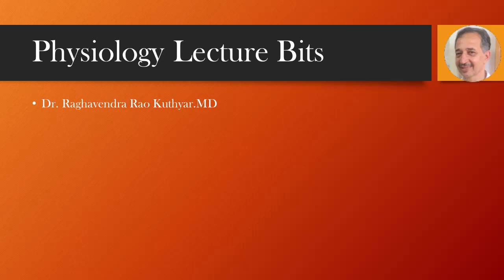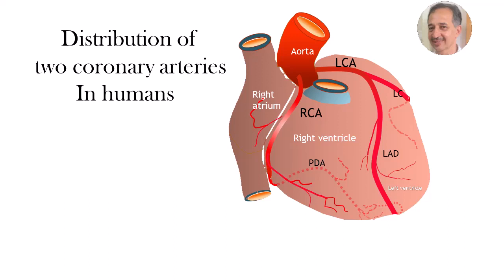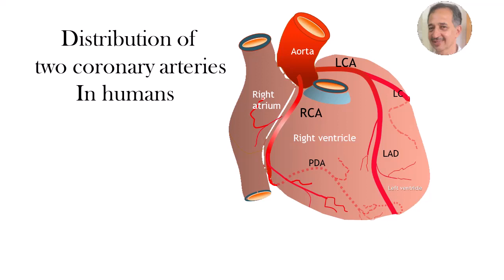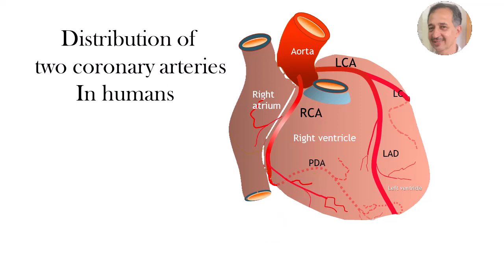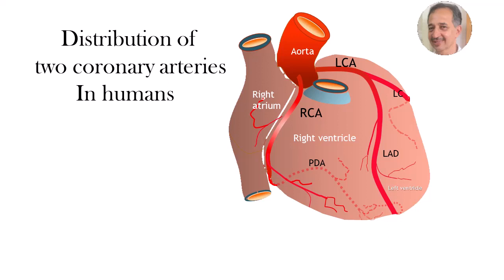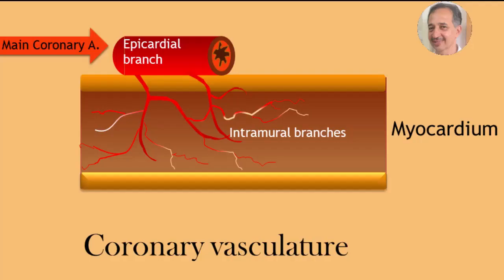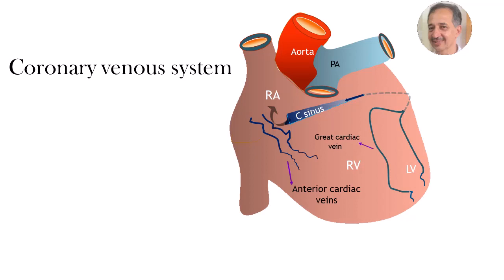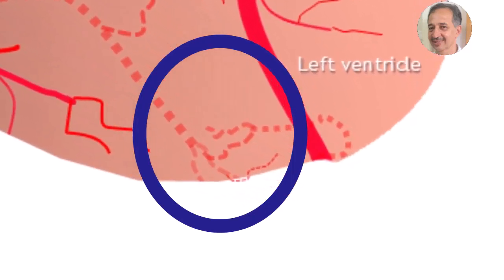Physiology Lecture Bits: Coronary Anatomy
Brief insight into the anatomy of coronary circulation with emphasis on coronary dominance